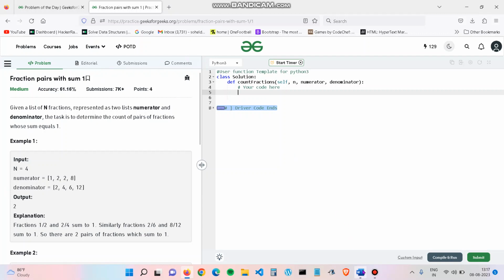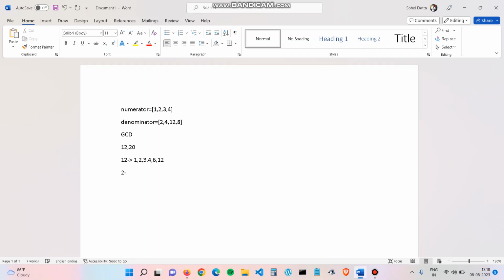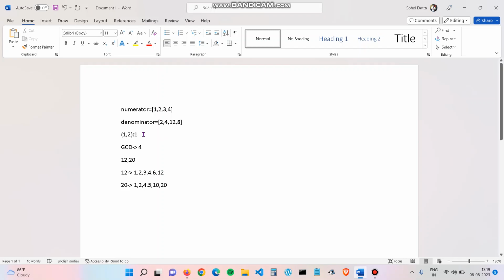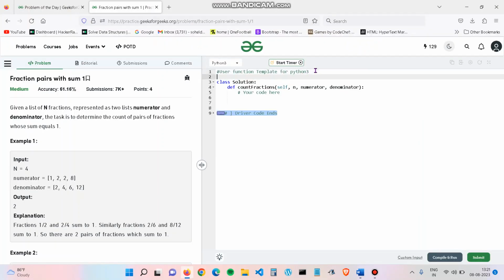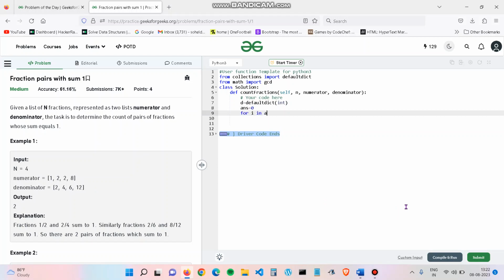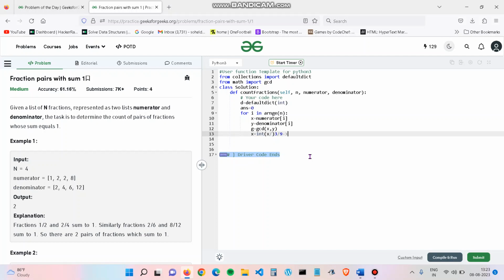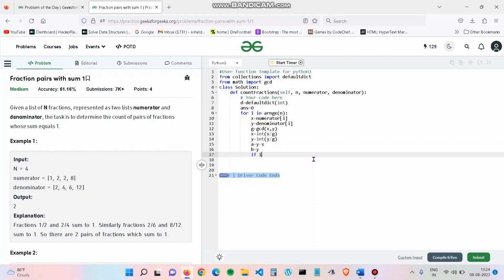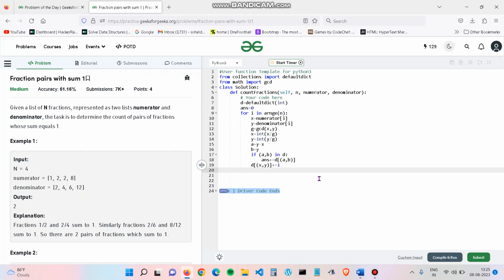Fraction pairs with sum 1 | POTD | GFG | Python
Solving String Permutations, today's problem of the day using Python.